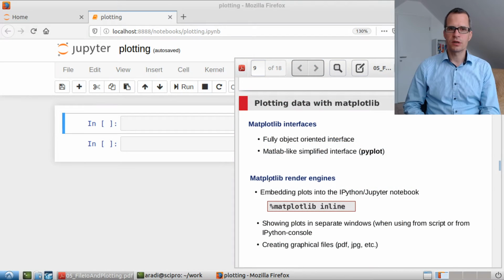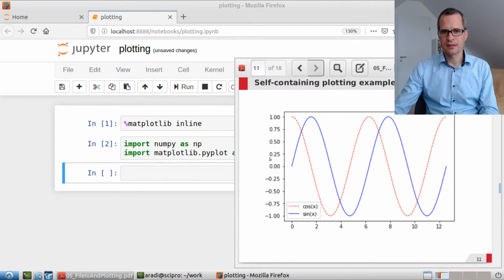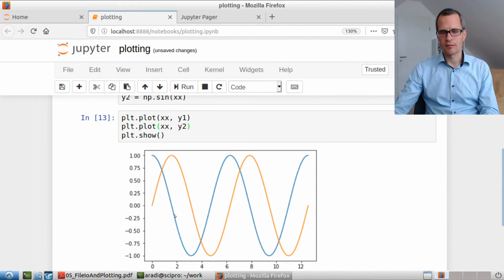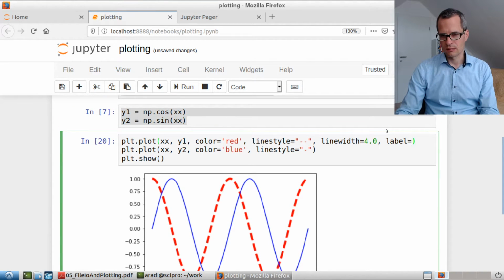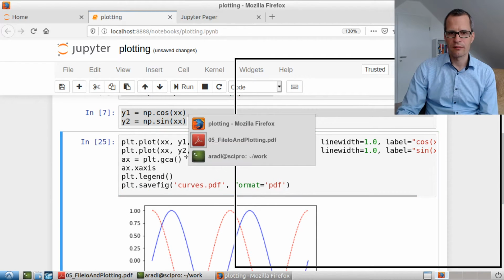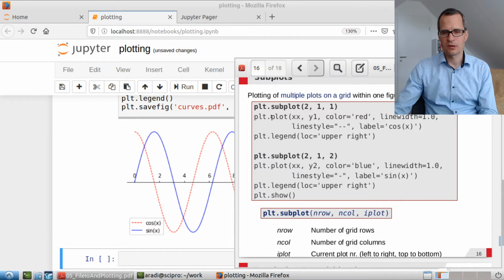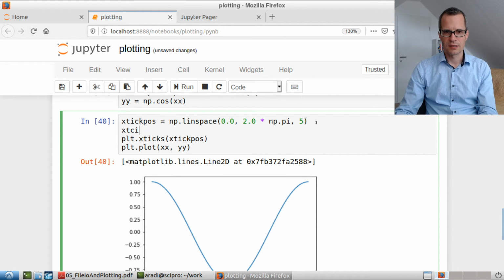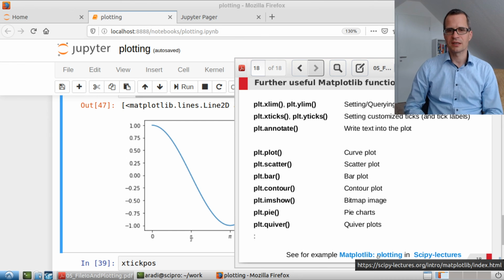SciPro20: 05b - Plotting